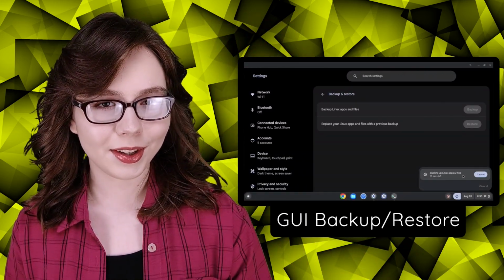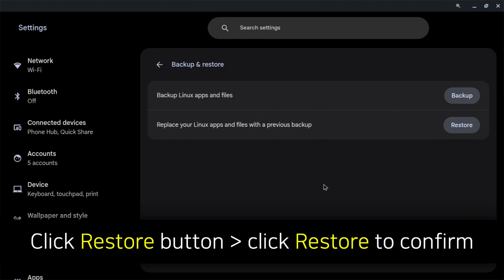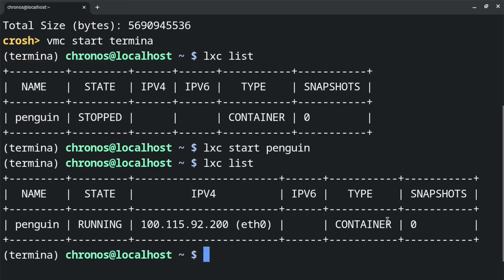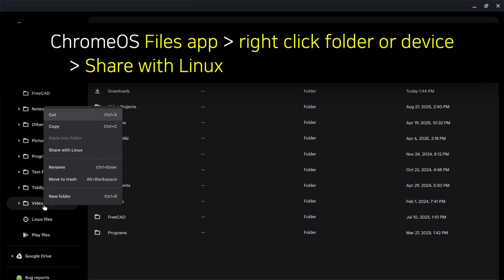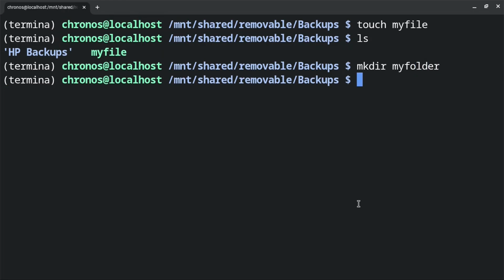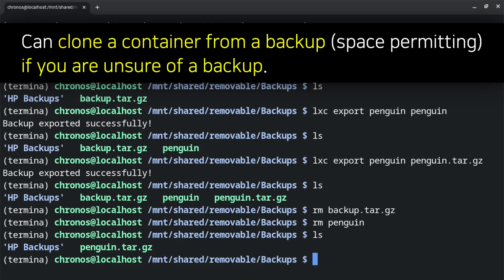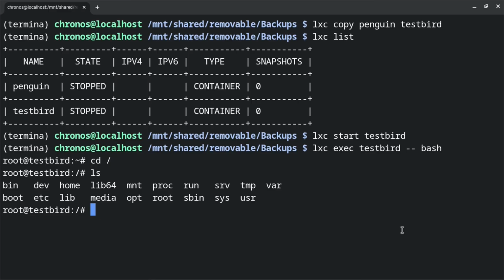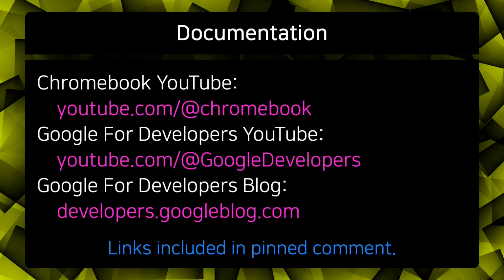Backup, Restore, and Clone Linux On A Chromebook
This video covers backing up and restoring Linux on a Chromebook with the GUI and command line method as well as cloning Linux on a Chromebook. The extreme efficiency of the ChromeOS virtual environments often times, resources permitting, will allow more than 1 or more desktops or distros to run at the same time!

The Chromebook Guide to Google Linux: 2nd Edition (Companion Book)
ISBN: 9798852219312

Chapters:

0:00 Intro
1:52 Backup Linux (GUI Method)
4:46 Restore Linux (GUI Method)
6:30 Open Crosh Terminal
10:23 Navigate Files From Command Line
13:49 Share Files With Linux
17:37 Create Files From Command Line
21:00 Backup Linux (CLI Method)
23:31 Restore Linux (CLI Method)
27:09 Clone Container
28:44 Shut Down Linux From Crosh
30:01 Run Multiple Distros At Once
32:36 Documentation
33:05 Companion Book
33:11 Outro

Enjoy backing up and restoring!